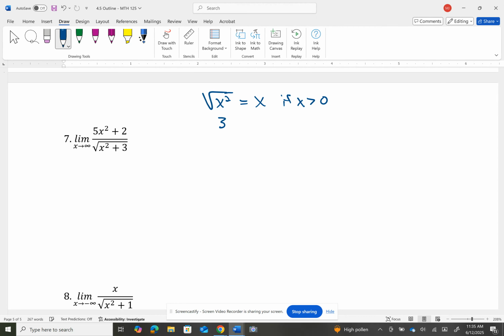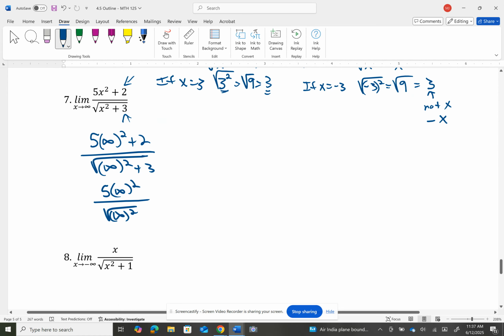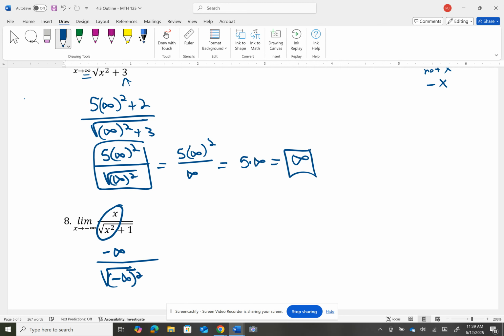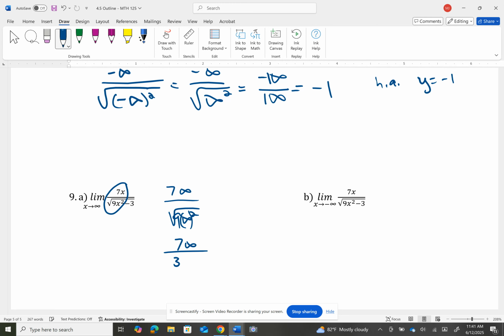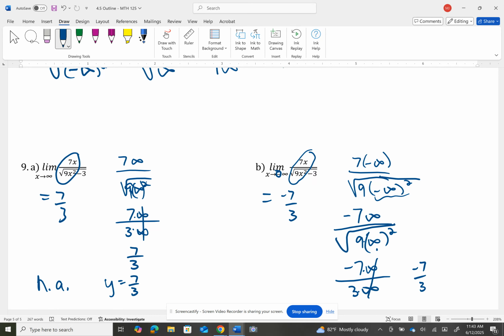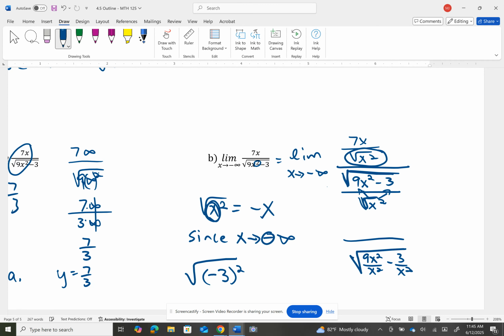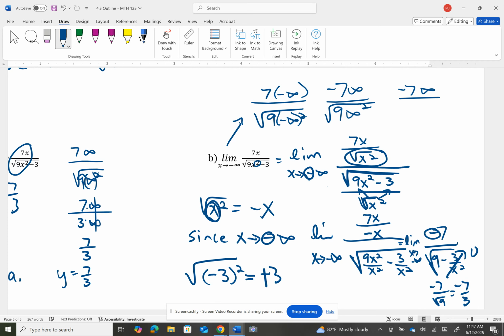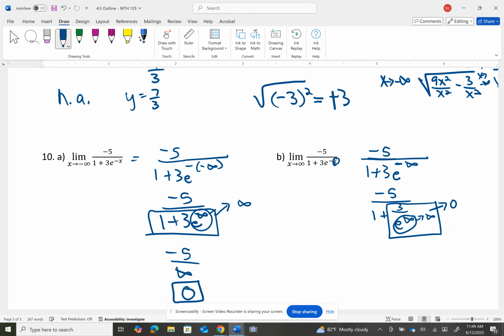4.5 - Part 4